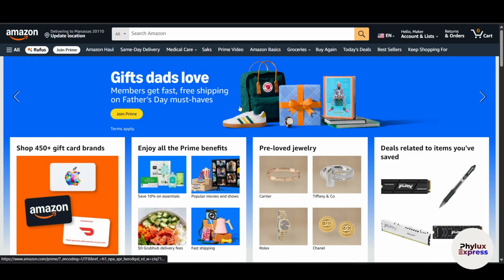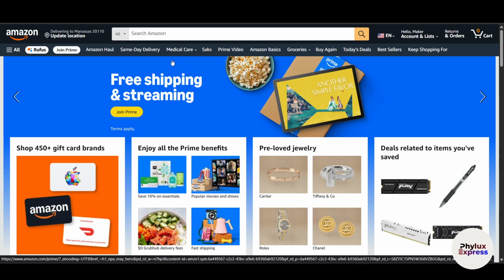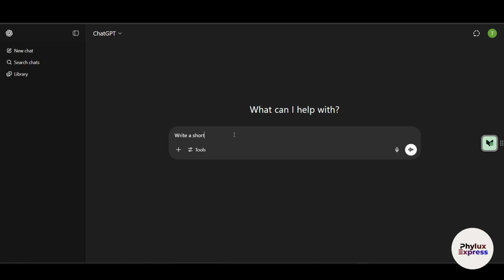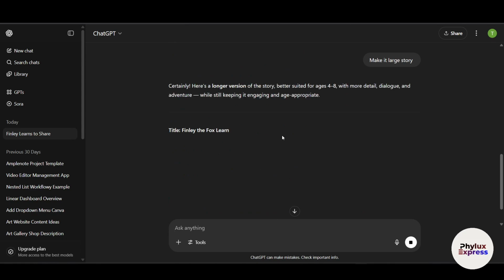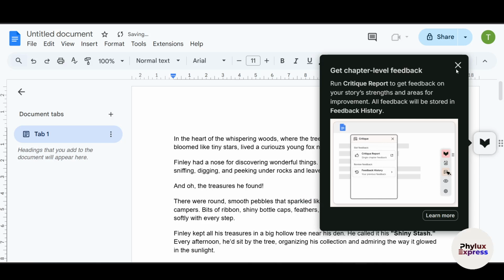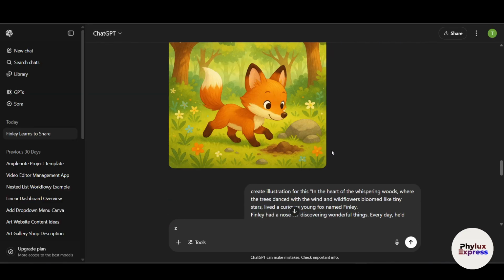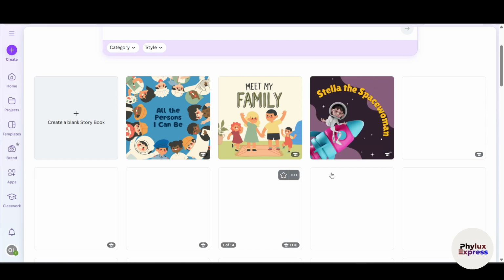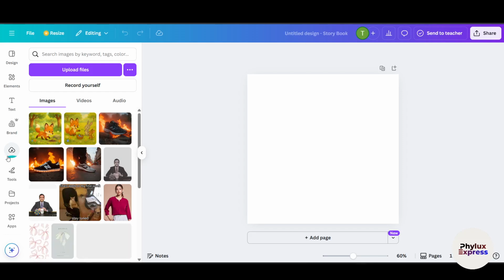How to Create a Kids Storybook with Canva & ChatGPT | Self-Publish on Amazon KDP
📖🎨 Want to create and publish your own kids' storybook? This tutorial will guide you through how to create a kids' storybook using Canva and ChatGPT , step by step, and then self-publish it on Amazon Kindle Direct Publishing (KDP) . Whether you're an aspiring author, illustrator, or creative parent, this guide will show you how to design, write, and publish a professional-quality children's book that can reach readers worldwide.

🔍 What You’ll Learn in This Tutorial:
✅ Steps to write engaging stories for kids using ChatGPT
✅ How to design and illustrate your book in Canva
✅ Tips for formatting your book for print and digital publishing
✅ Best practices for self-publishing on Amazon KDP

This guide is perfect for beginners who want to bring their creative ideas to life and share them with the world. With clear instructions and actionable tips, you'll learn how to use ChatGPT for storytelling, Canva for designing, and Amazon KDP for publishing—without needing advanced skills or expensive tools.